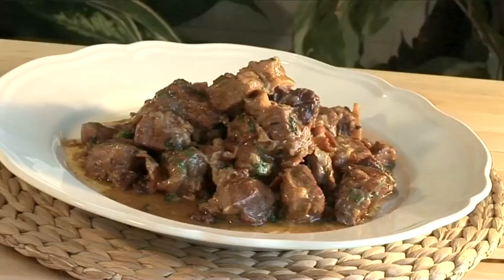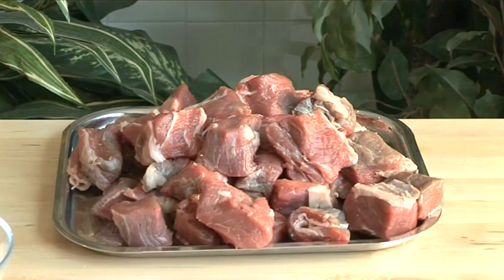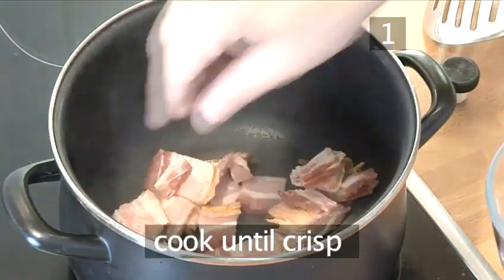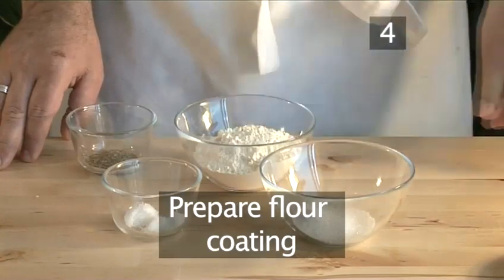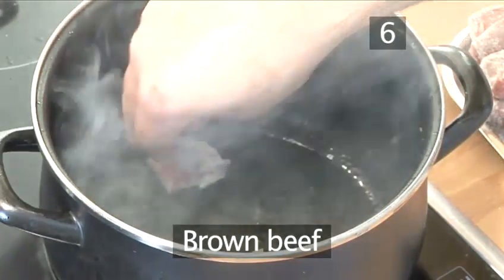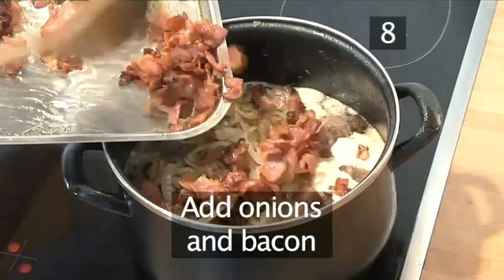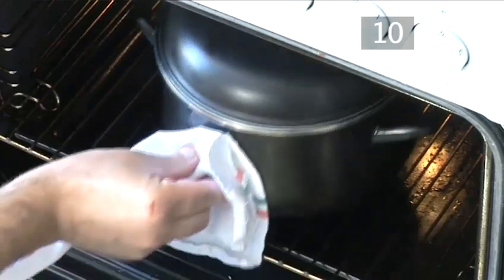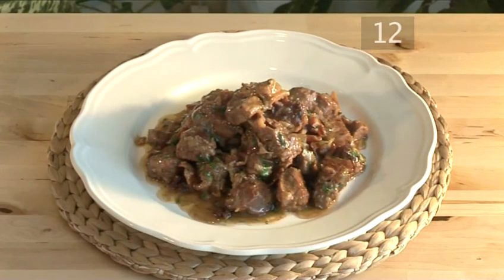How To Cook Beef Carbonade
Watch How To Cook Beef Carbonade from the world's leading how to specialist. This informative video will give you step-by-step instructions to make sure you get good at beef recipes, classic recipes, main dish recipes, casserole recipes, more than 1 hour.